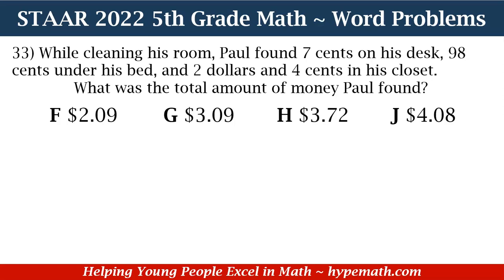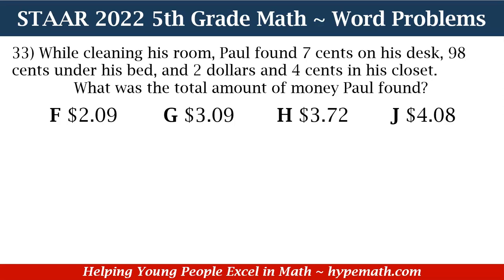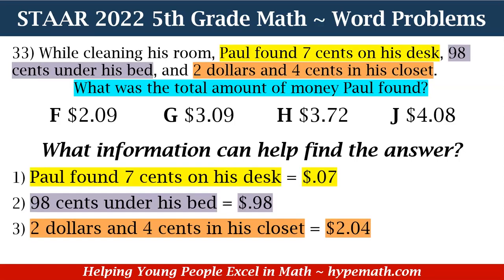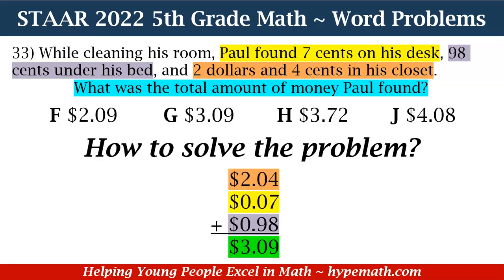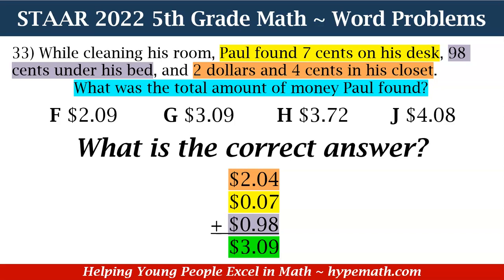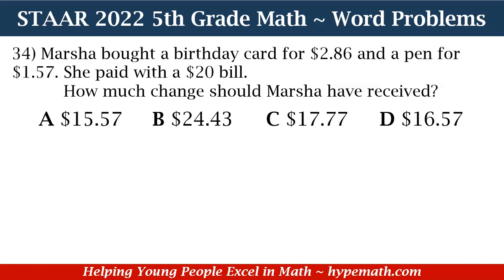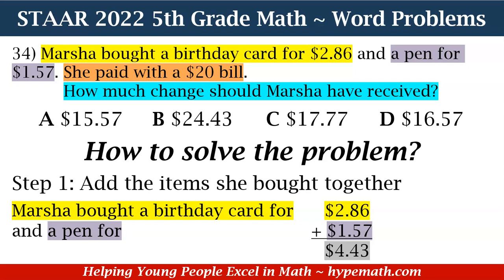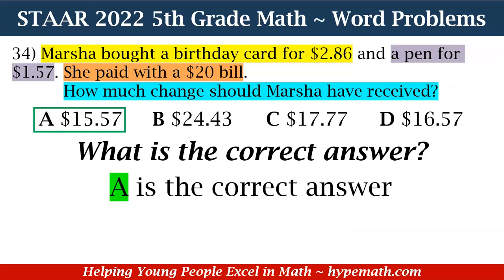2022 STAAR Math ~ 5th Grade (Word Problems) Part 6